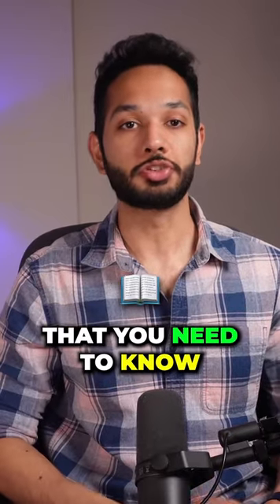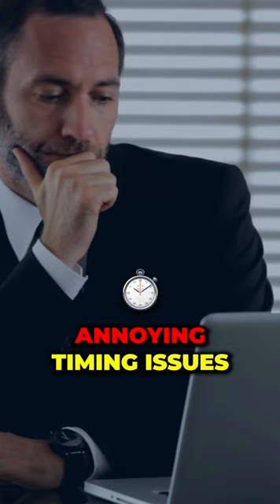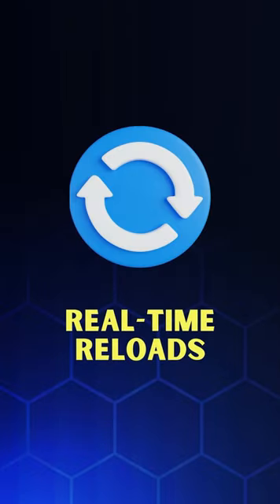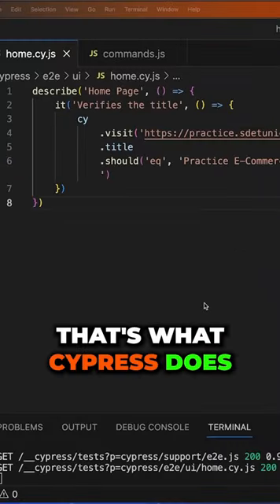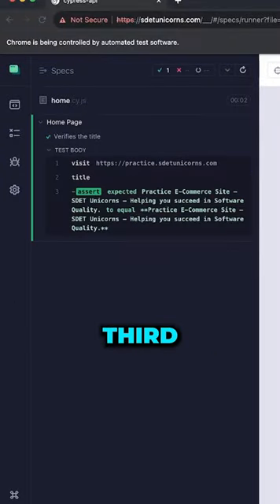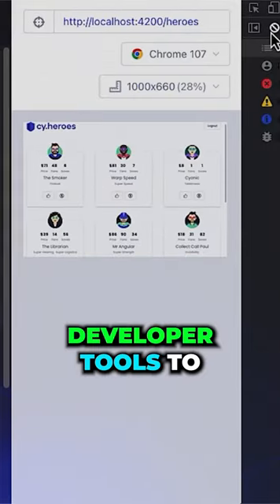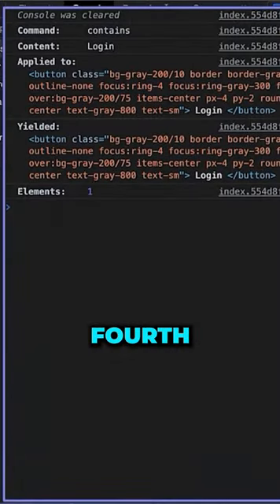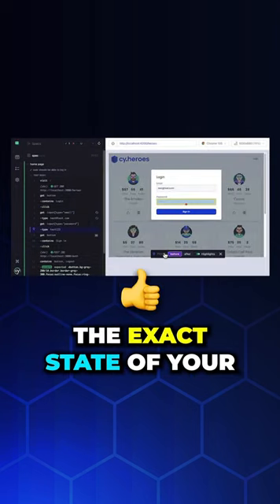5 Cypress Key Features You Need to Know! 🤔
Want to know what sets Cypress apart in web testing? In this video, we dive into the 5 key features you need to know that make Cypress a top choice for developers.